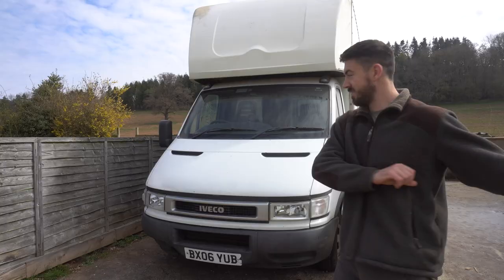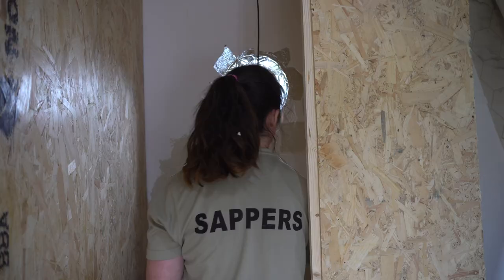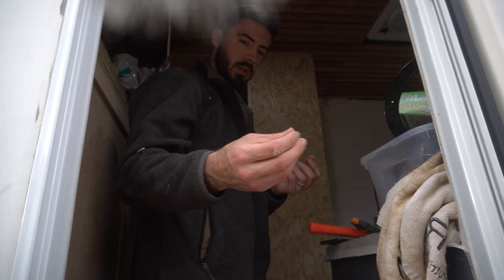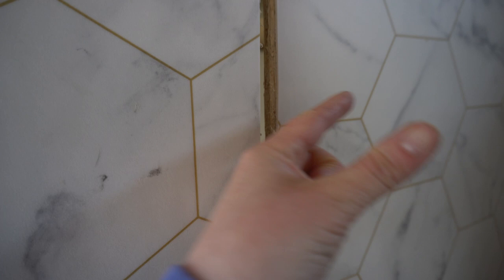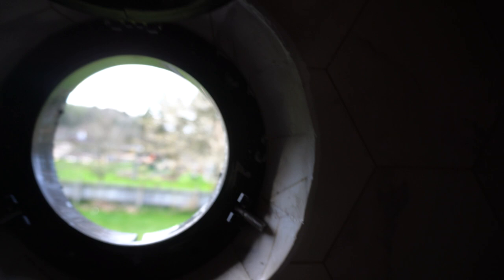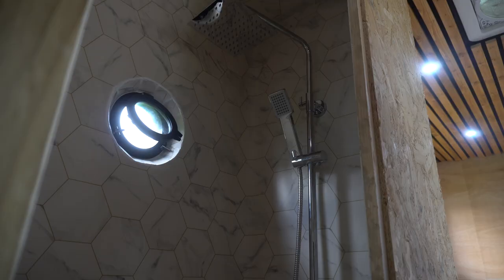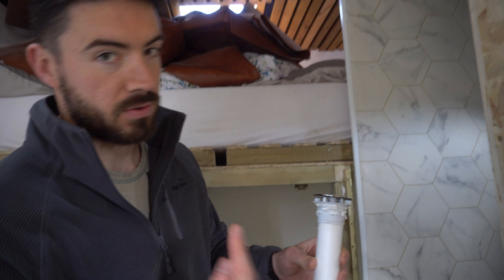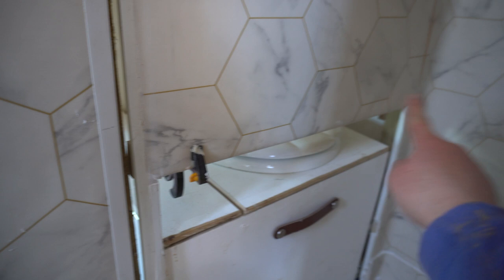HOW TO BUILD A VAN BATHROOM - Simple Van Build Shower - BOX VAN CONVERSION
This is our Luton Box Van Conversion Series. We are excited to begin Van life full-time. In this weeks episode, WE BUILD A BATHROOM, shower and hide away toilet. I also build a beautiful resin table.

We chose to convert a Luton van/box truck to a tiny home because of all the extra headroom compared to a standard sprinter van conversion.

We have learnt so much on this van build already and are super excited to explore Europe vanlife style and then travel across the USA in our van.

If you missed the start of this Luton Van Build Series here is a link to the playlist

Good luck to all the other vanlifers and vanbuilders out there also on this journey. We would love to get to know some of you so please drop your name or handle in the comments below and let us know where you are on your van life journey.